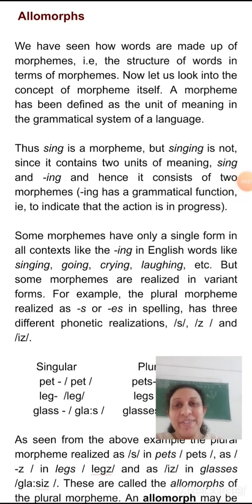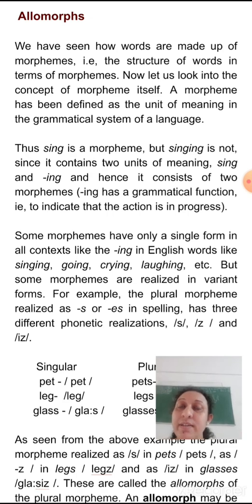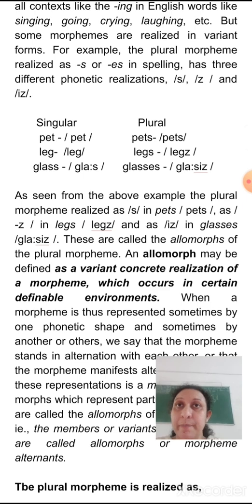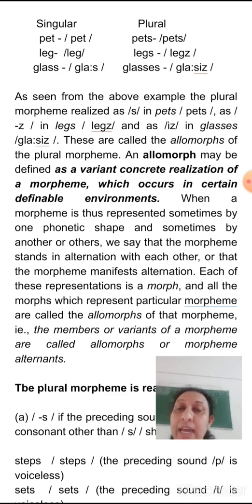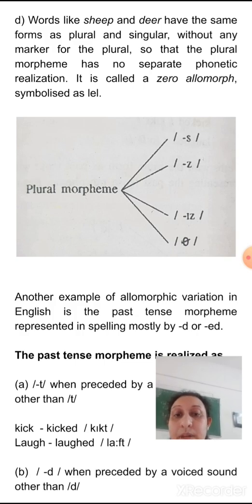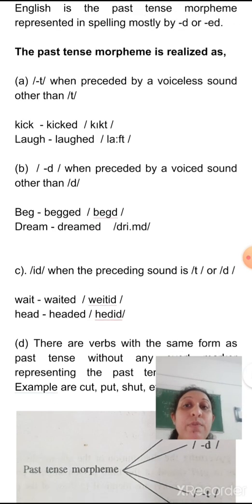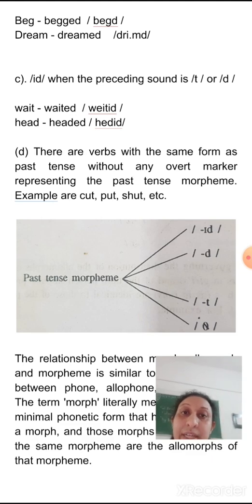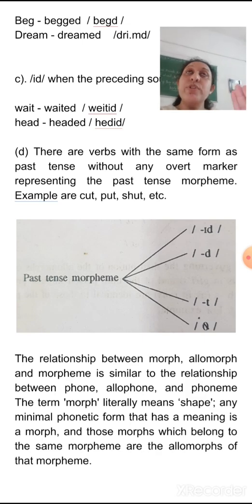ENG5B02- Language and Linguistics Allomorphs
This session describes on Allomorphs, based on 3rd module in the course EN5B02.
Resource: English Phonetics and Structure by Dr. V Syamala.